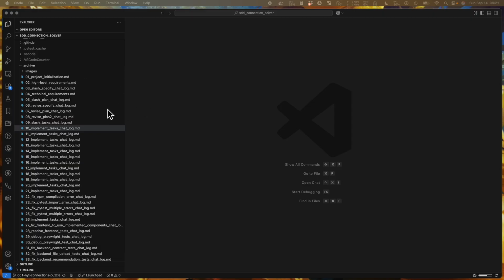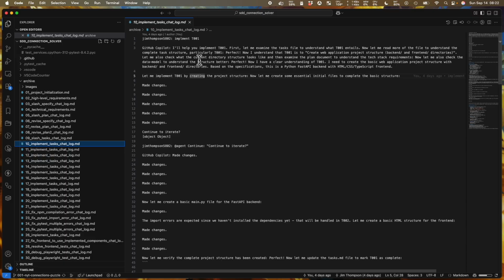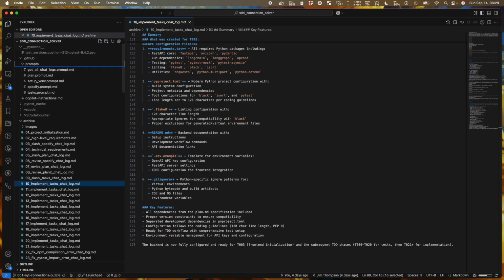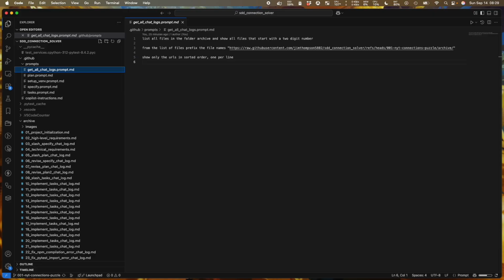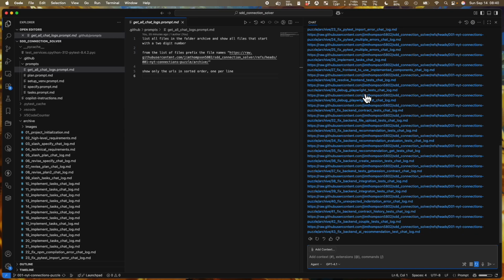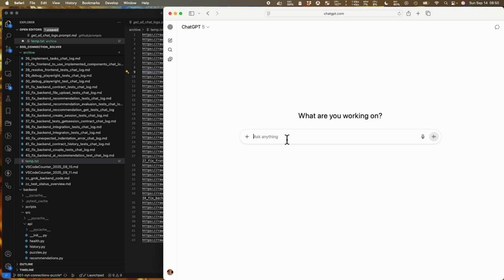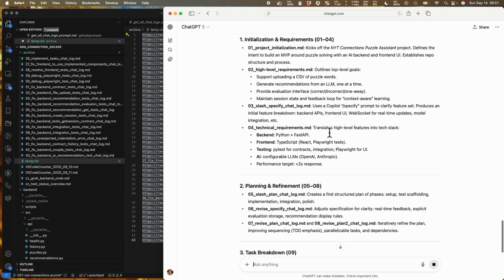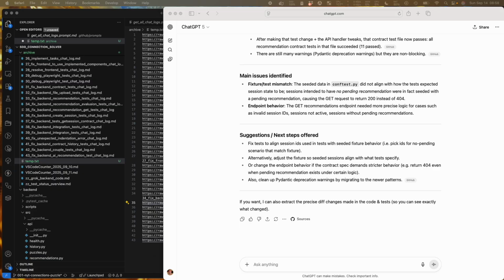Github Copilot Custom Prompt Demonstration (with ChatGPT)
📌 Description
In this video, I show how to use GitHub Copilot custom prompts with Agent mode (GPT-4.1) to streamline working with project files.
You’ll learn how to:
✅ Create a reusable custom prompt in .github/prompts called get_all_chat_logs
✅ Run the prompt in Copilot Chat Agent mode using / commands
✅ Automatically generate sorted GitHub raw URLs for files
✅ Copy/paste a single URL or the entire list of URLS into ChatGPT to quickly summarize content

This workflow combines the power of Gihtub Copilot for automation and ChatGPT for analysis, making it easy to explore large sets of logs without opening each file manually.

⏱️ Chapters
0:00 — Introduction
0:19 — Project setup: archive folder & chat logs
2:19 — Creating the custom prompt (get_all_chat_logs)
4:00 — Running the prompt in Copilot Agent mode (GPT-4.1)
5:01 — Summarizing chat log content using ChatGPT
8:22 — Video Recap